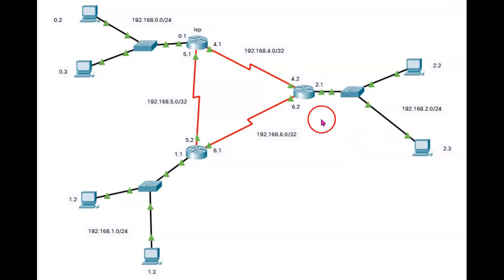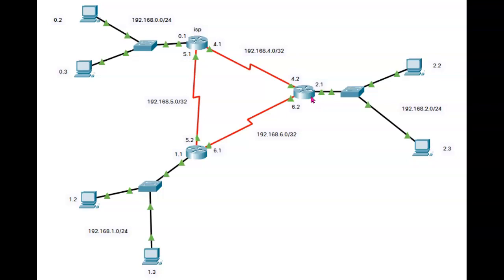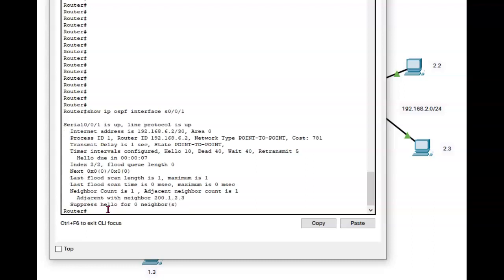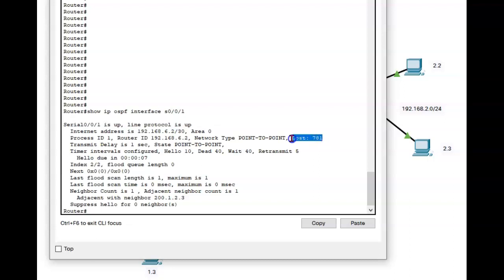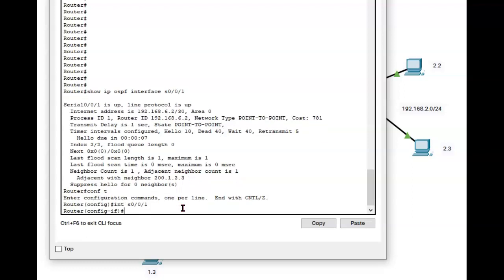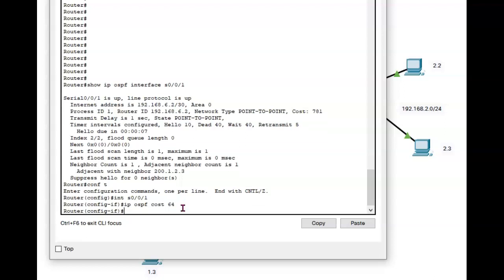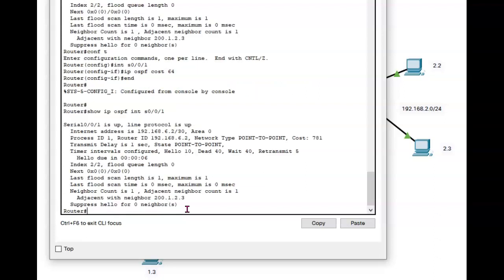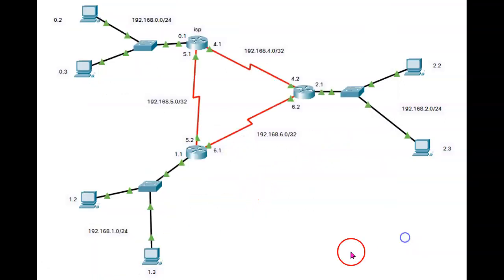ospf: ip ospf cost 64 command